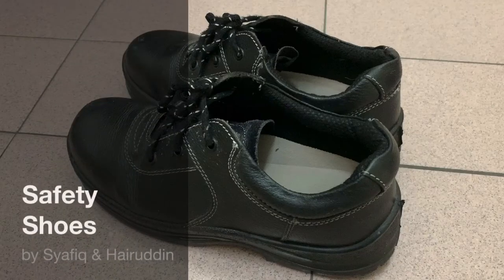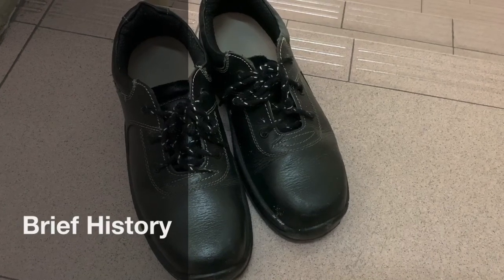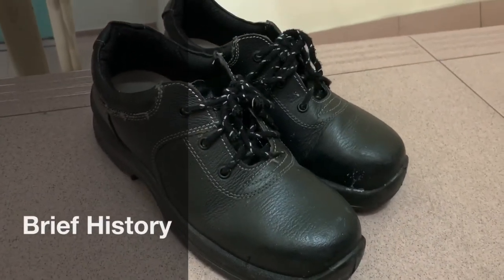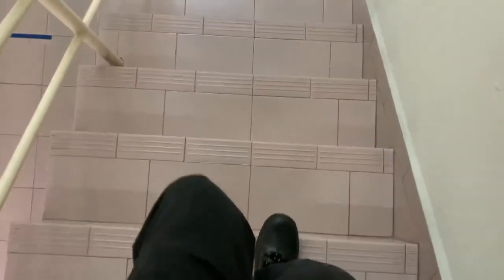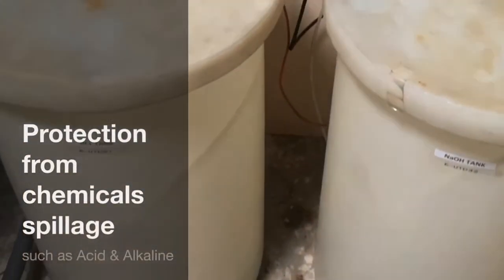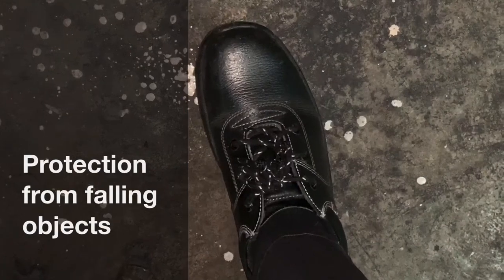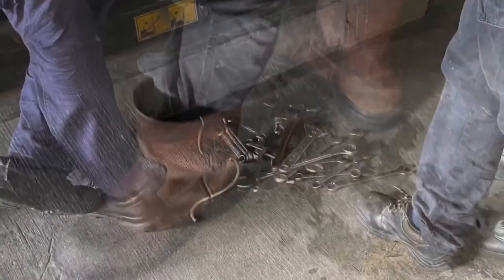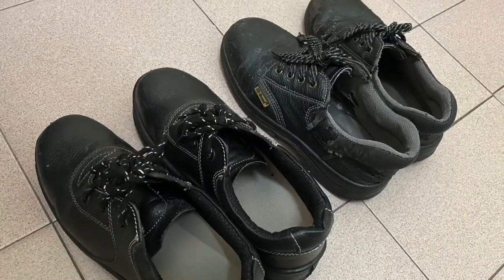Occupational Safety [PESISIR]: Safety Shoes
Students Submission